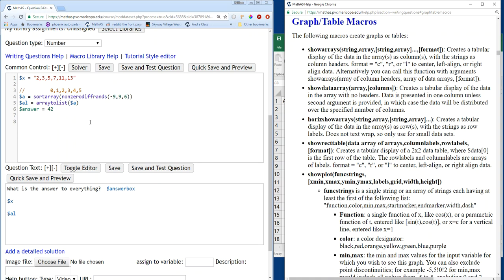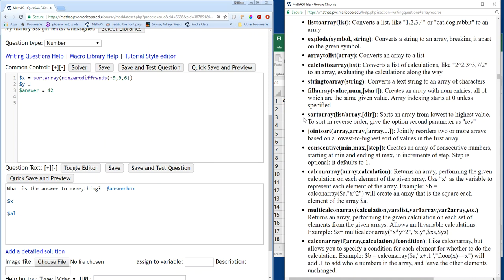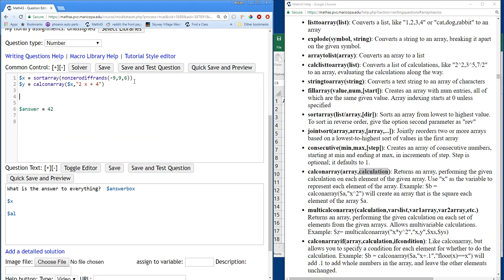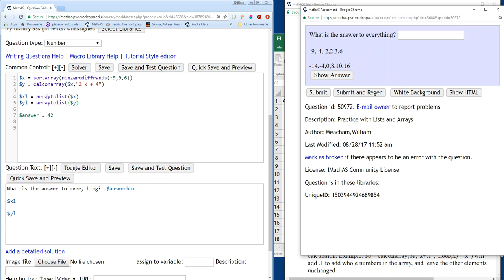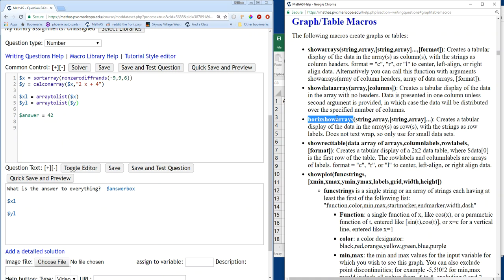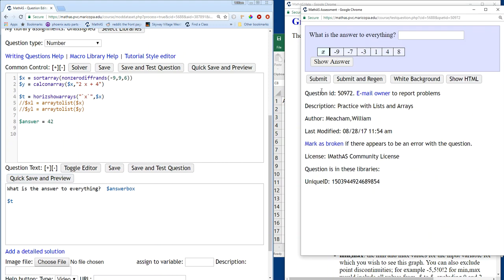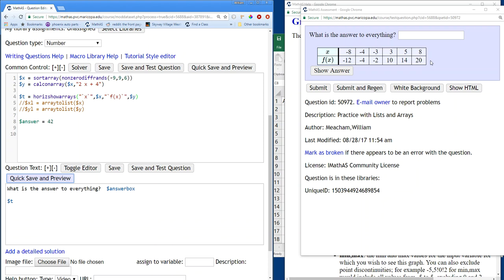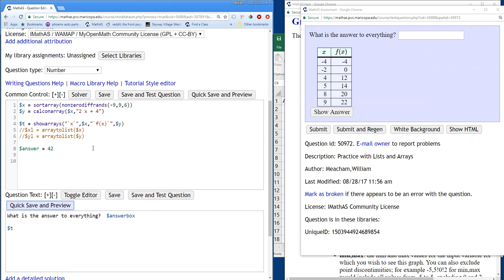MathAS Programming, Working with Arrays Arrays Part2